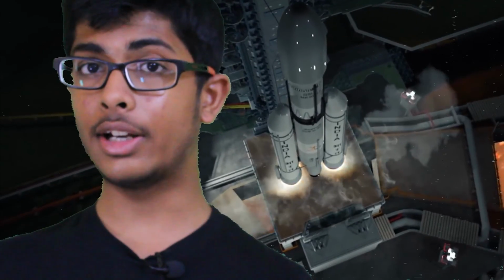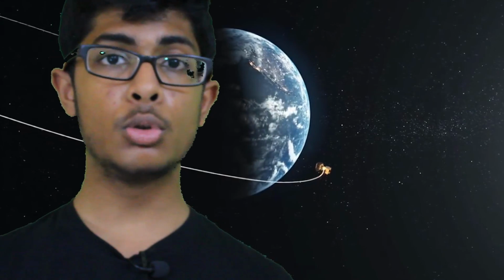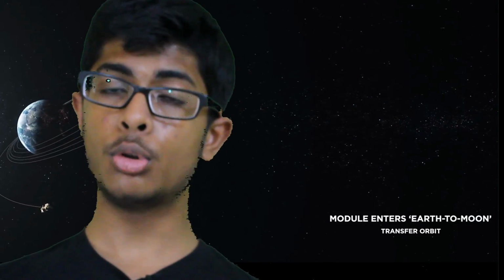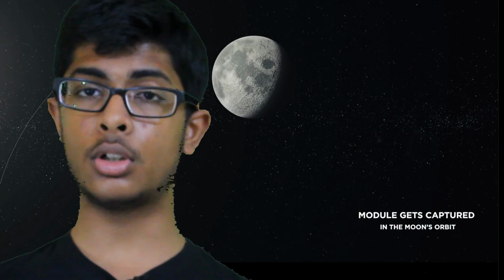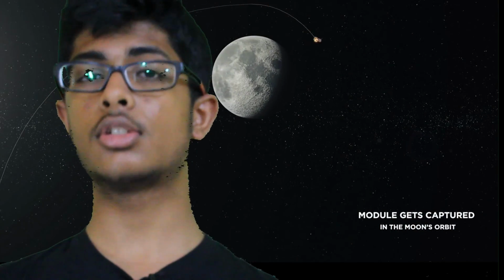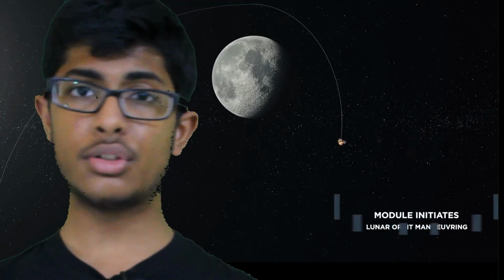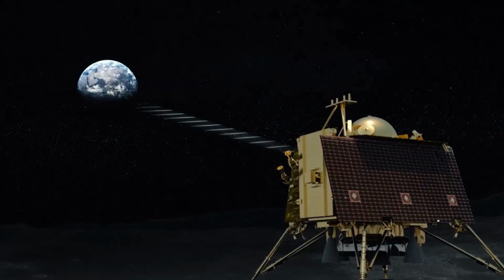A complete insight into the chandrayaan 2 mission and what had gone wrong previously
Search spotlight videos on any social media platform